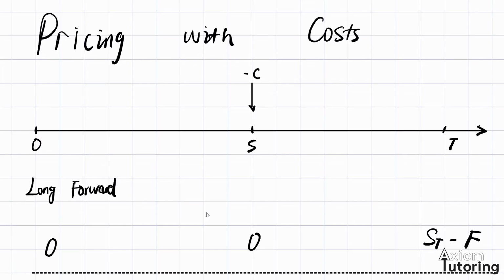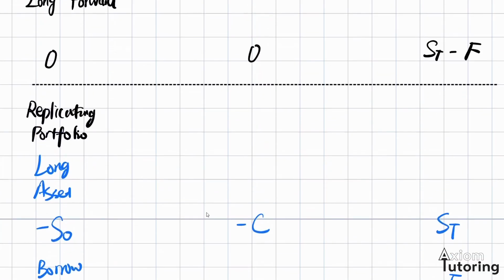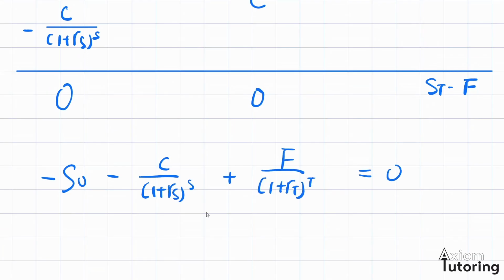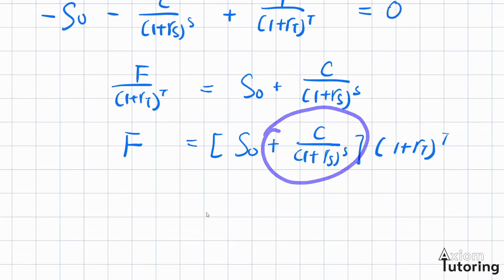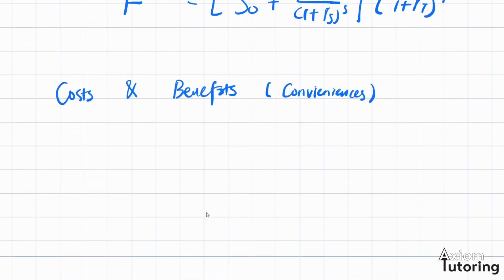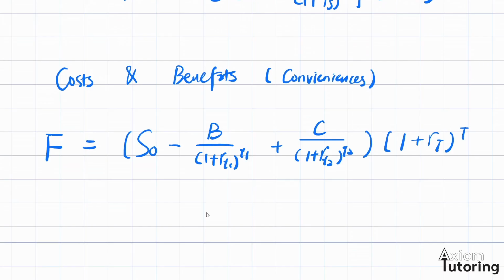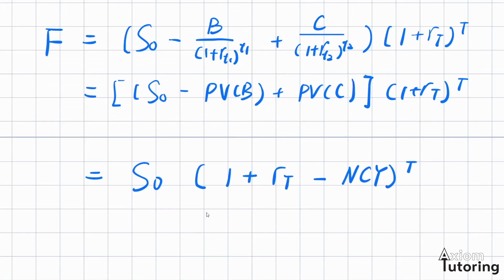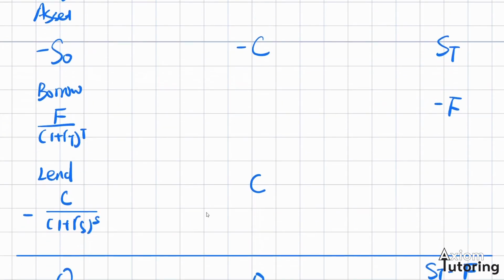61 Forward Pricing with Costs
This video continues the discussion on pricing forward contracts using the replicating portfolio method. We explore contracts where the underlying asset incurs a cost for holding it, such as storage or upkeep, leading to a cash outflow. The video demonstrates how to adjust the replicating portfolio to account for these costs, deriving a modified forward price formula. It further expands on physical commodities, which incur both costs and unique benefits like convenience yield, ultimately presenting a comprehensive pricing model for such assets. The importance of understanding the replicating portfolio method is emphasized for various scenarios.